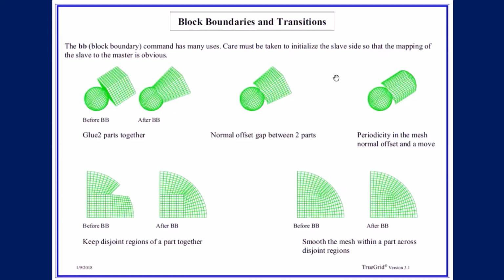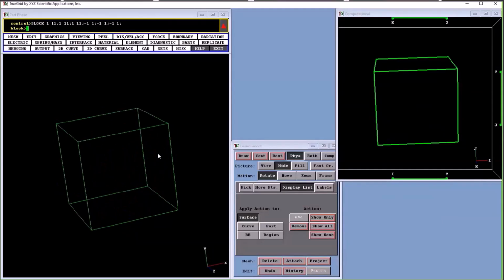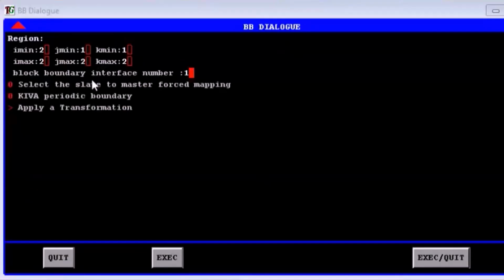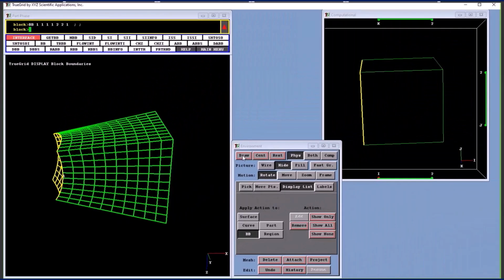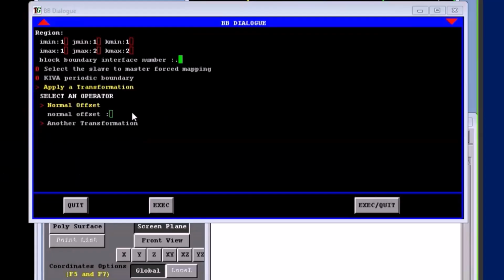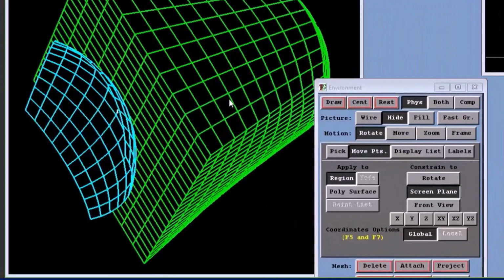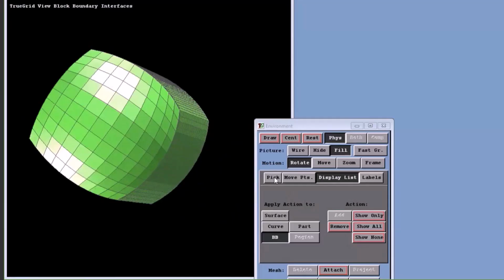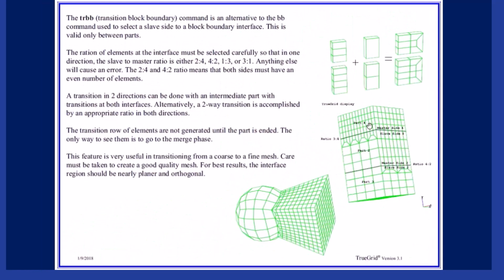Boundaries & Transitions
How to use block boundaries and transitions in TrueGrid
00:00 Introduction
00:52 Smoothing before gluing block boundaries
01:09 Simple shell block boundary example
02:21 Add a mesh block
02:39 Add a sphere surface
03:54 Project the mesh to the sphere surface
04:58 Creating a block boundary
05:20 Display block boundary interface
07:03 Forming the slave side of the block boundaries
08:01 Example of poor BB mapping
09:05 Transformation on the block boundary
09:41 Normal offset gap between 2 parts
10:45 Periodic property or periodicity in the mesh
11:51 Adding a transition
14:53 Creating a set of elements to hide
16:03 MT Command